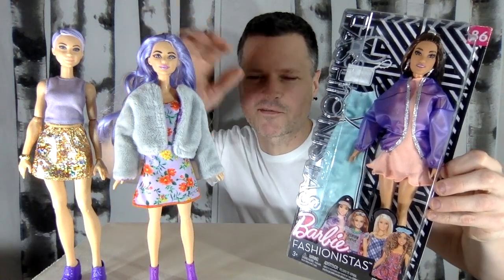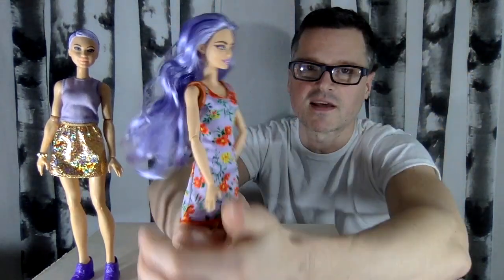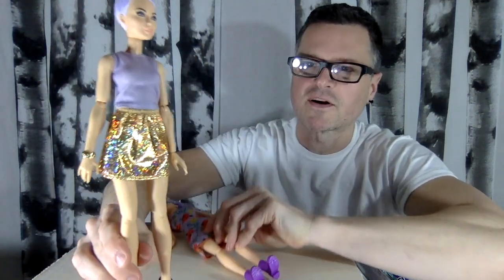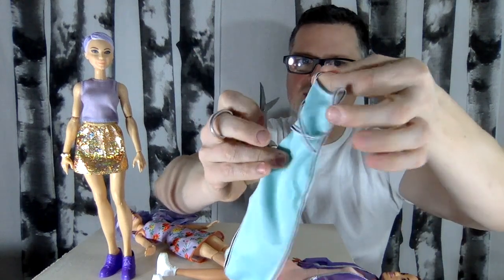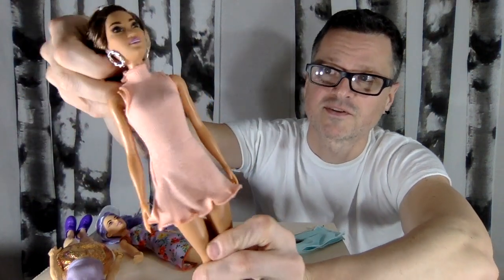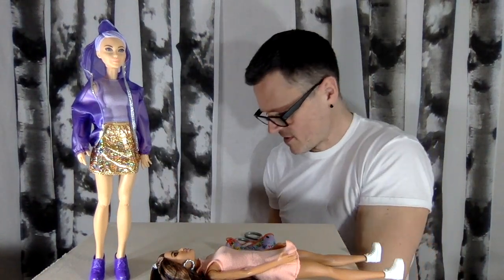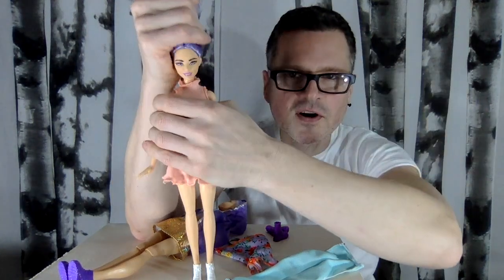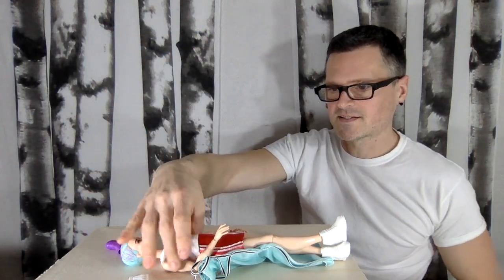BARBIE DOLL FASHION FUN: CUTIE COLOR REVEAL FASHIONISTAS 86 WWE SUPERSTAR RE BODY REVIEW COMPARISON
Barbie Cutie Reveal Doll with Puppy Plush Costume: Barbie Cutie Reveal dolls offer the cutest unboxing experience with 10 surprises, including a posable Barbie doll! Unbox the package to find a soft, plush puppy friend and four surprise bags. Remove the puppy costume to find a Barbie doll with long hair and twinkle-shine details. Open the surprise bags to find shimmery clothes, accessories, a sponge-comb and a mini pet puppy. Kids can dress and accessorize Barbie doll -- the costume top reverses and becomes a super-soft fleece jacket, and the costume head also turns into a pet bed! The surprises continue with color-change cuteness. Animal face paint appears on Barbie doll's face, and her pet puppy "opens and closes" its eyes -- such a cutie! Just use the sponge-comb and ice cold water to activate; change back with warm water. Discover all the cute surprises with this Barbie Cutie Reveal series. Includes doll in animal costume and 10 surprises.

Barbie Fashionistas 86 Sweet & Sporty Doll - Original: Each Barbie Fashionistas doll has her own look and style -- from casually cool to boho bold, all fashions are inspired by the latest trends, and with two additional complete outfits the styling fun is endless! With added diversity and more variety in styles, fashions, shoes and accessories, kids everywhere will have infinitely more ways to spark their imaginations and play out their stories. Includes Barbie Fashionistas doll wearing fashion and shoes, two additional complete looks (a dress and/or top and bottom), a second pair of shoes, two purses and one accessory. Each sold separately, subject to availability. Dolls cannot stand alone. Clothing is designed to mix and match with dolls of the same body type; select pieces can be shared across the line. Flat shoes fit dolls with articulated ankles or flat feet.